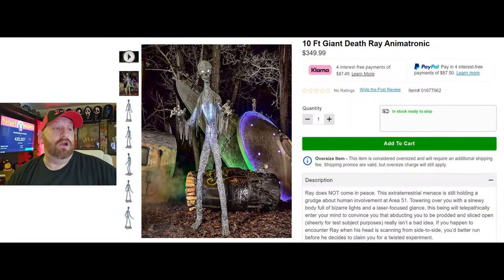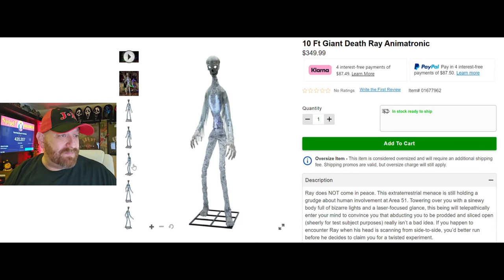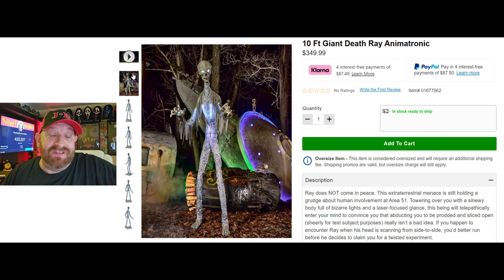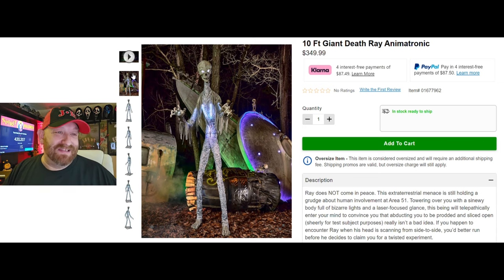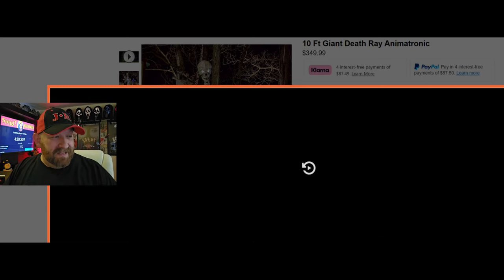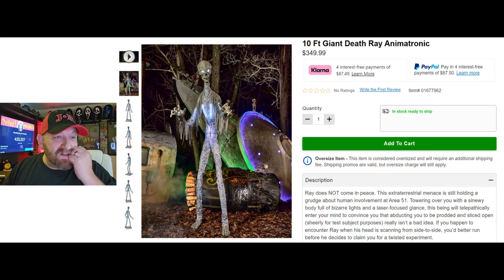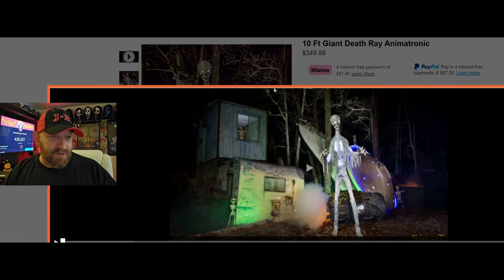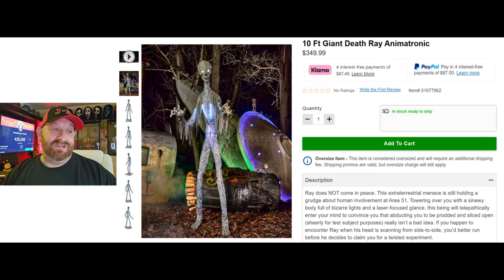SPIRIT HALLOWEEN 2024 GIANT 10' TALL DEATH RAY ALIEN ANIMATRONIC AREA 51 UFO